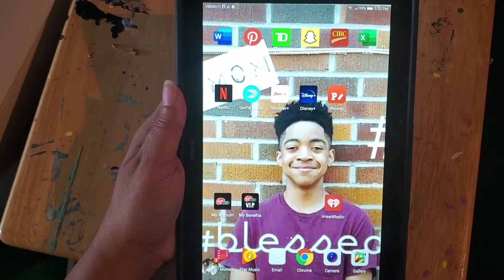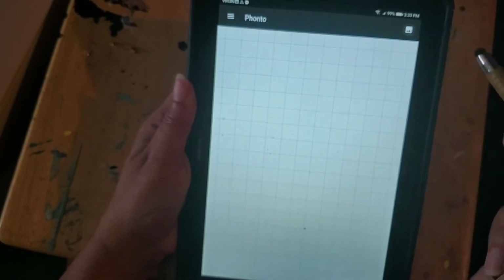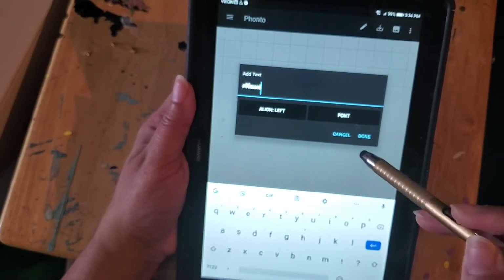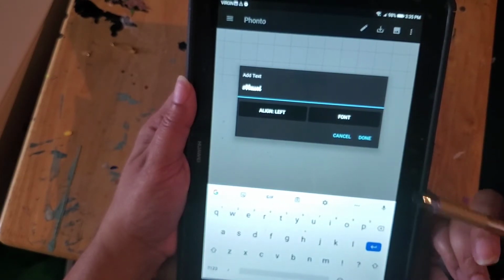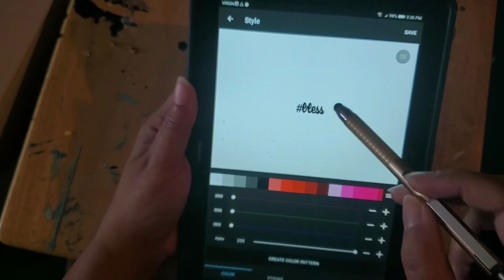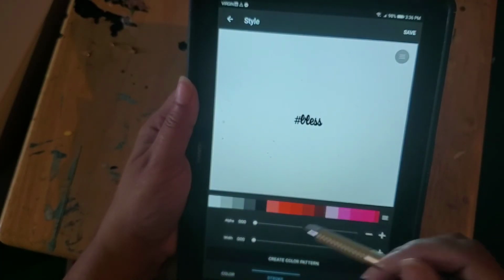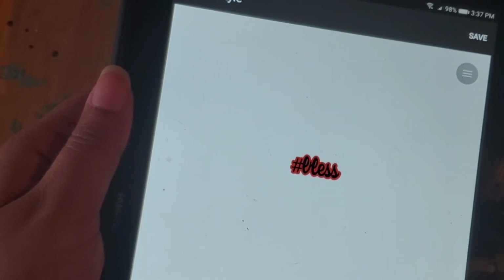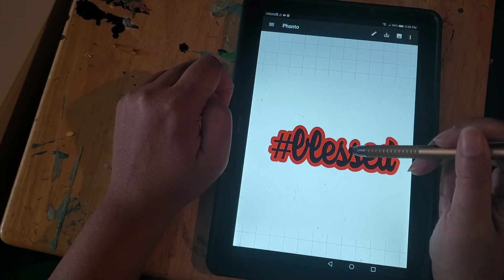Creating text with shadows on the Phonto app.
This tutorial shows you how to create text with shadows. I will show you how to use the app Phonto (free version) to do so.
Once done you upload to Design Space, or whatever site needed to use whatever cutting machine you have.

Font style is honeybe